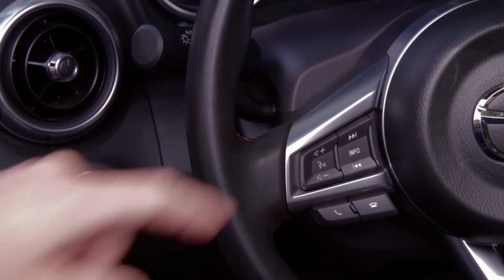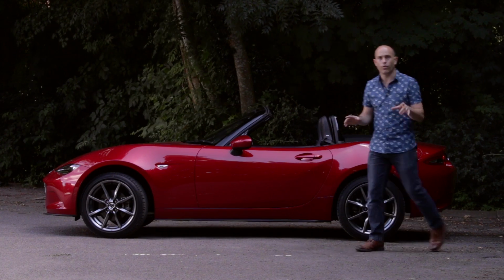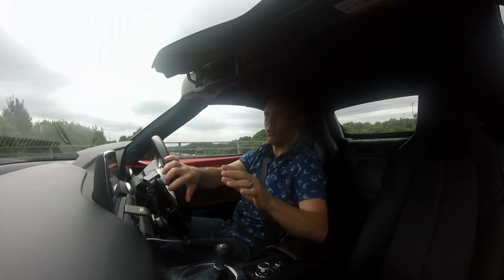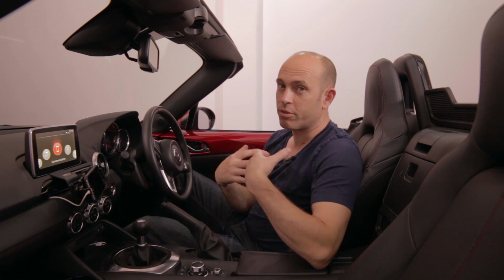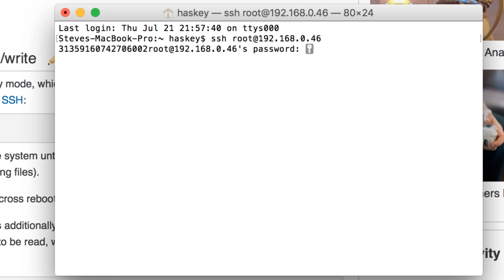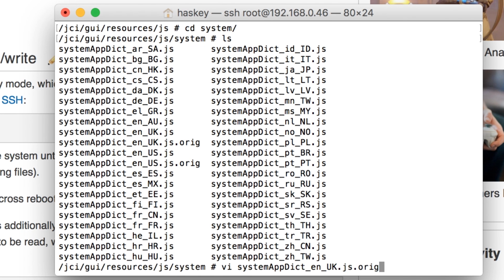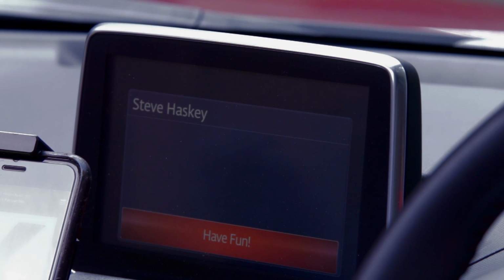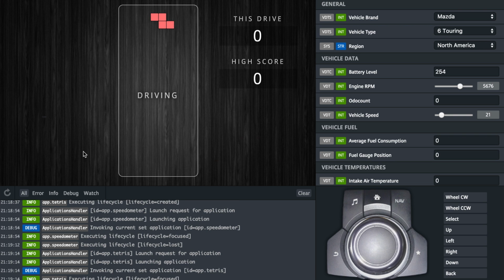MX5 Review - MX5 Diary - Episode 4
In this episode I test the car’s voice recognition, talk about any strange noises the car is now making and I show how I customised my car’s MZD Connect entertainment display.

MZD Connect hack

The properties files for changing the text are found in /jci/gui/resources/js/system/
Image files for the home screen can be found in /jci/gui/apps/systems/controls/MainMenu/images/

An application SDK for creating your own apps is available